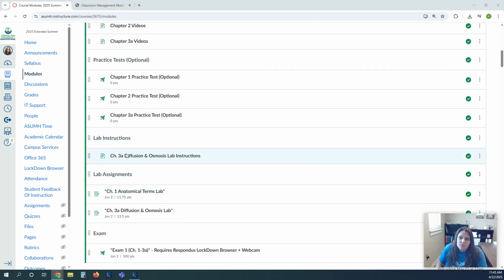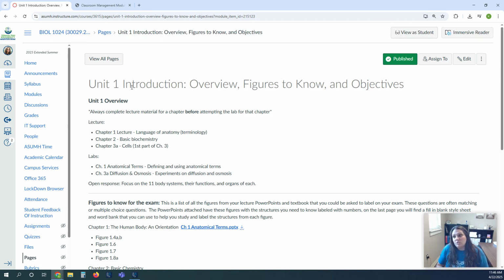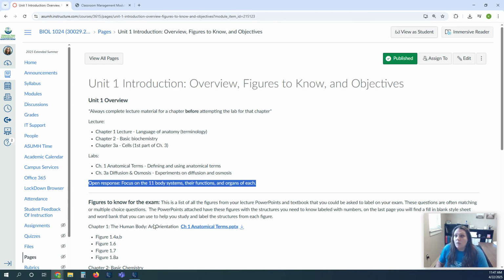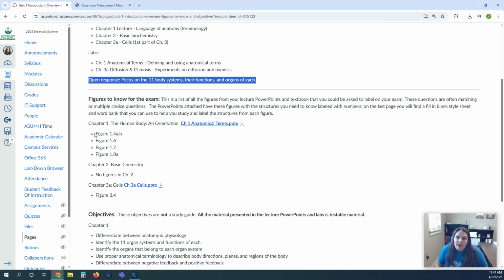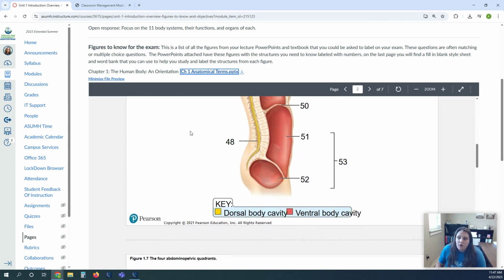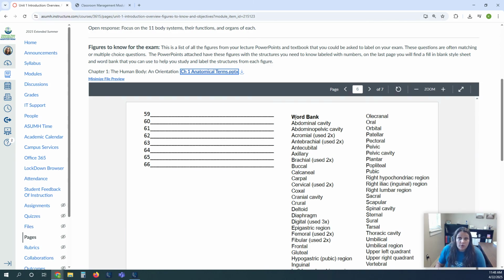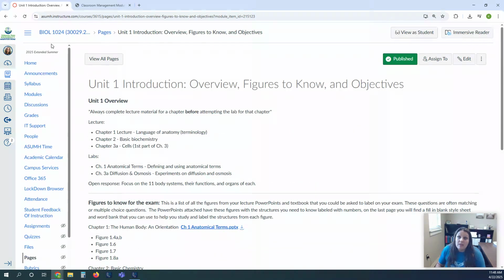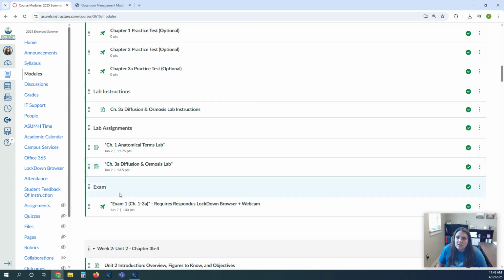Module/Unit Setup in Canvas for A&P for Healthcare